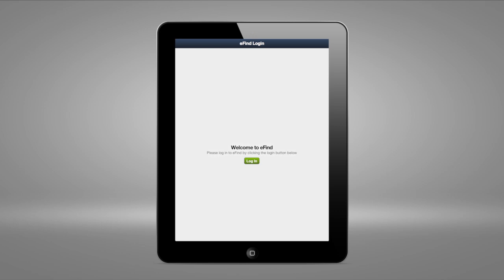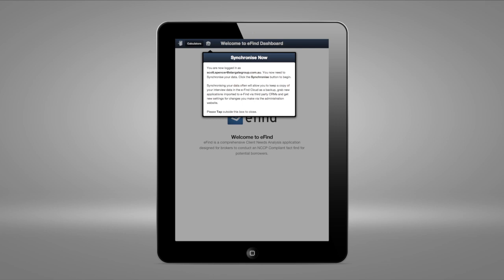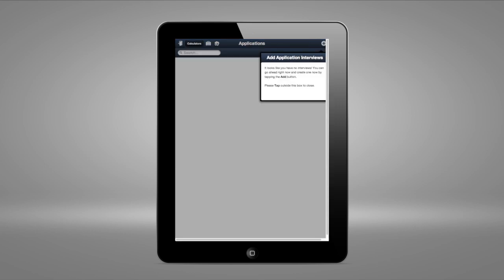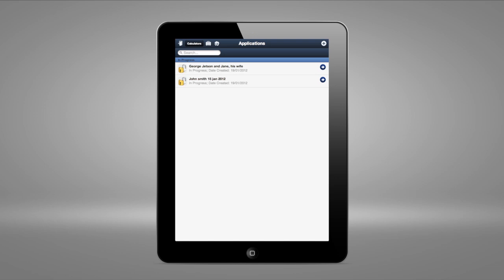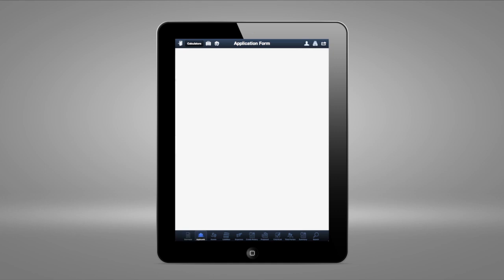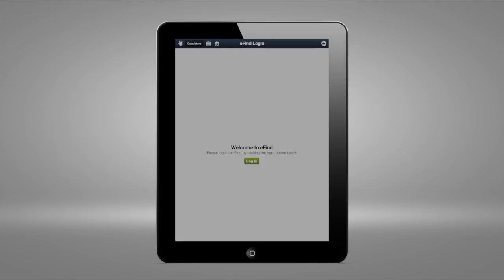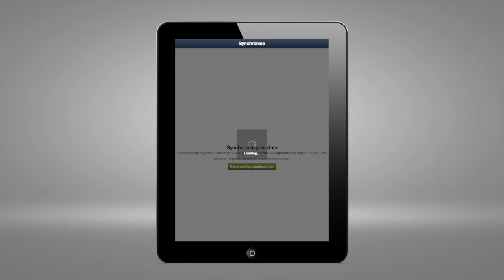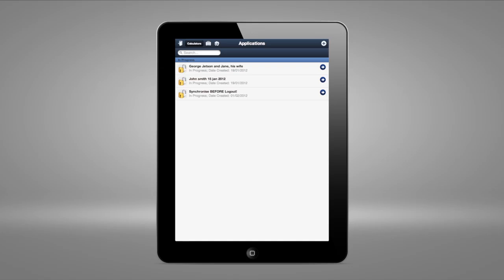eFind Tutorial - Legacy app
This efind tutorial will teach you how to use eFind's Synchronise and Logout functions to full effect to ensure that you don't lose any data on the road.